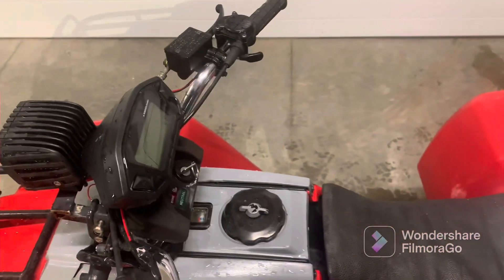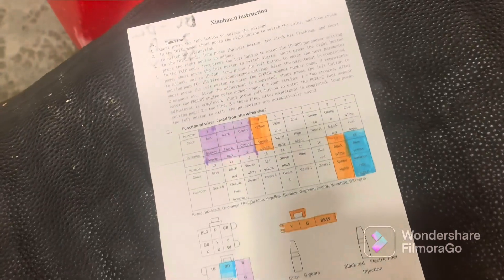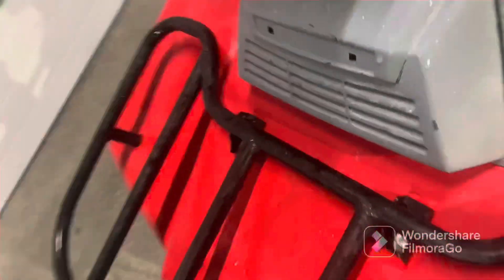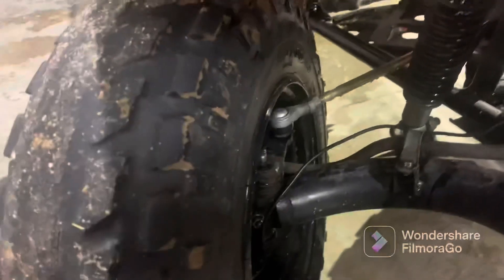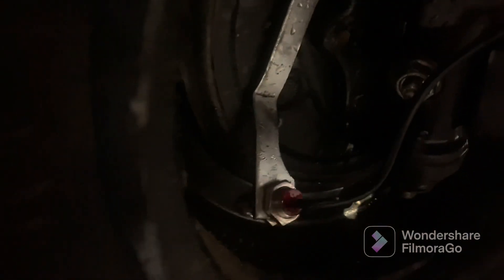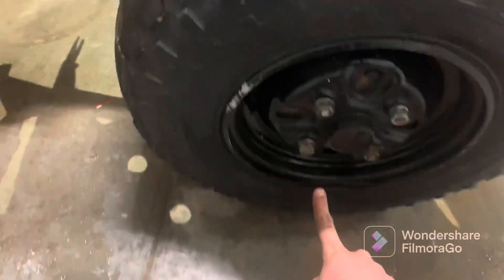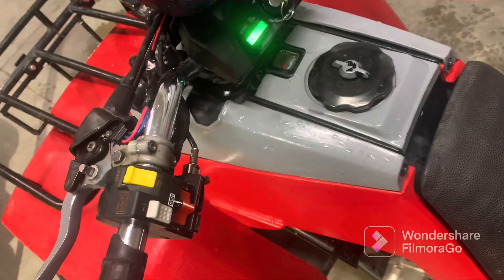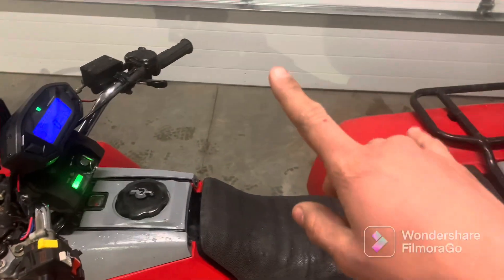Universal Speedometer install | part.3 speed sensor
I’m not responsible for anything that happens to the  speedometer or the bike your are putting it on